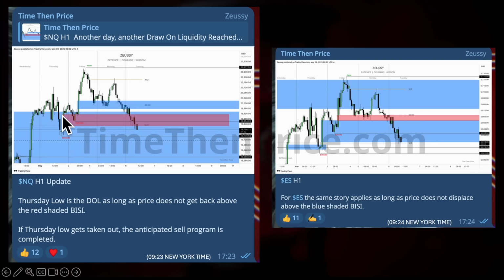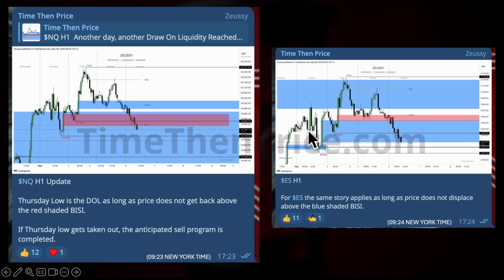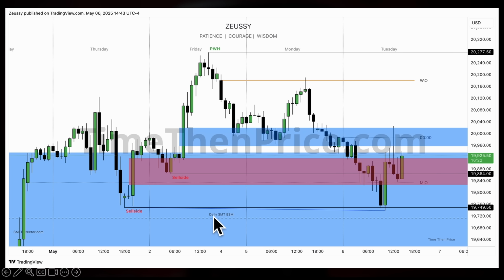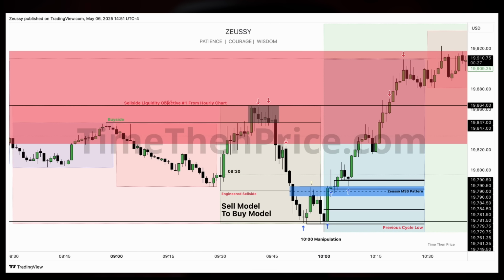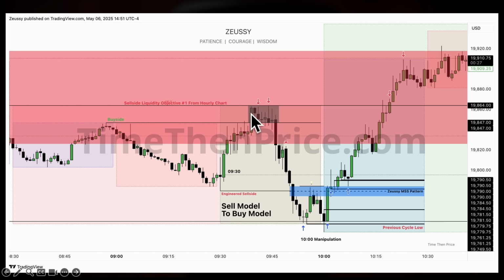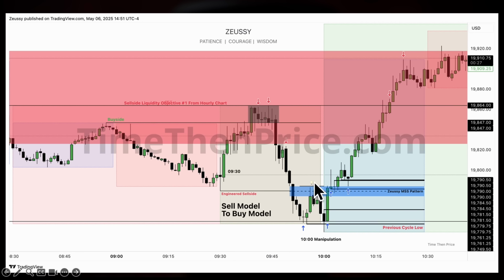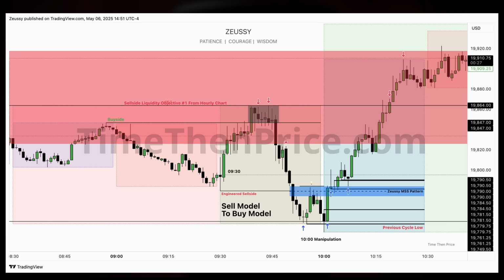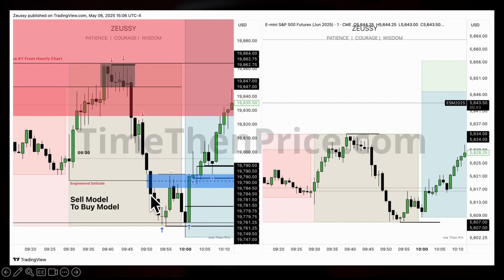Making $37,745 Day Trading Nasdaq Futures At 19 Years Old